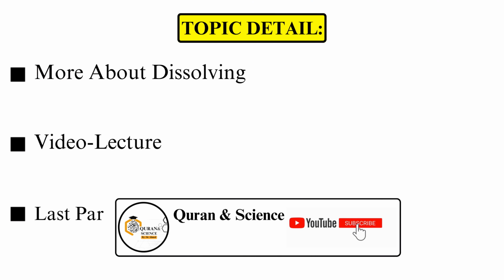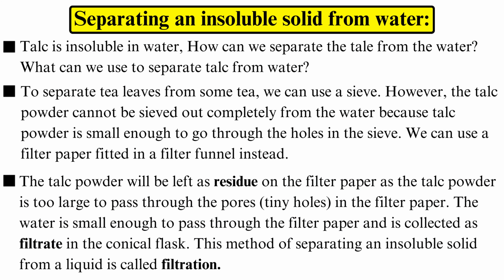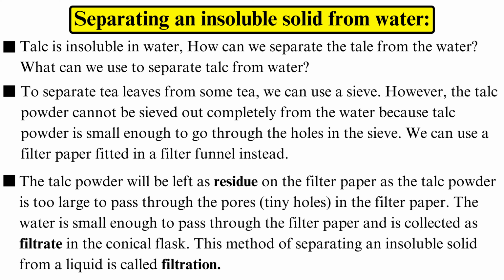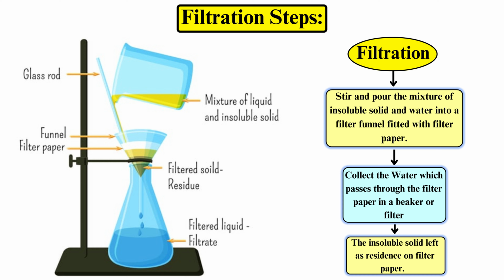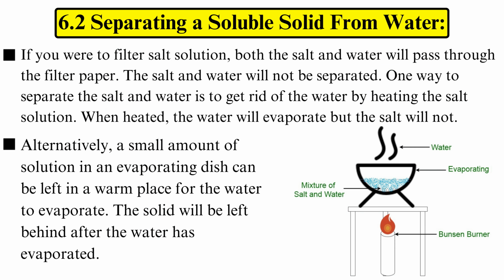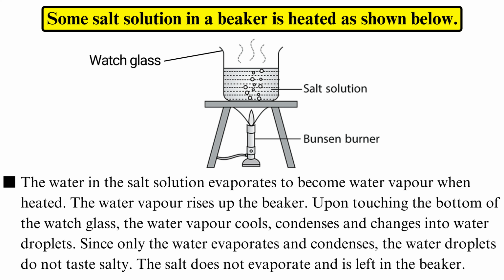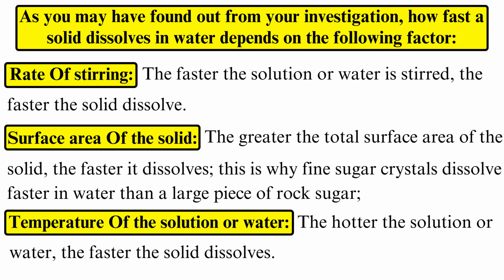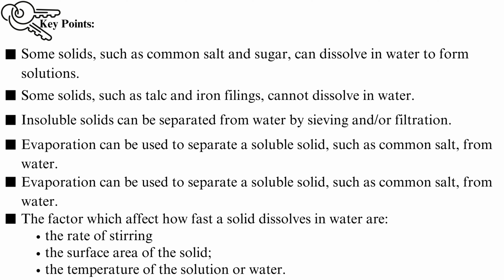More About Dissolving ( In 1 One Video)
🌟 About the Channel:
Dive into the fascinating intersection of faith and science with Sir Ahmed as your guide. This channel is dedicated to exploring the profound connections between the Quran, the holy book of Islam, and various scientific disciplines. Sir Ahmed brings a unique perspective, blending religious teachings with modern scientific discoveries.

📚 Content Focus:
Explore the harmony between Quranic verses and scientific principles. Sir Ahmed delves into topics such as cosmology, biology, physics, astronomy, and more, unraveling the timeless wisdom embedded in the Quran that aligns with our understanding of the natural world.

🔬 Key Features:

Quranic Insights: Discover how Quranic verses relate to scientific phenomena, showcasing the wisdom and knowledge inherent in the holy text.

Scientific Correlations: Uncover the parallels between Quranic teachings and scientific advancements, fostering a deeper appreciation for the interplay between faith and reason.

Educational Series: Engage with comprehensive series that break down complex scientific concepts mentioned in the Quran, making them accessible to all audiences.

Keyword Of Video
dissolve sugar in water |  dissolving liquids | tads in water
solid dissolve in water | total dissolved solids in water | dissolved solids | filter paper
membrane filter